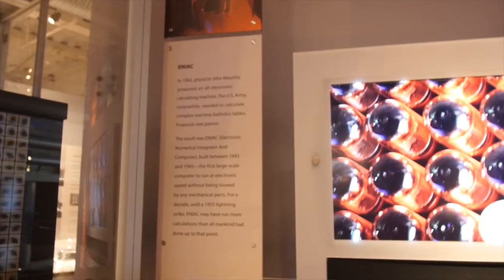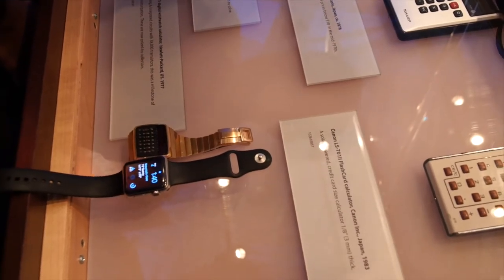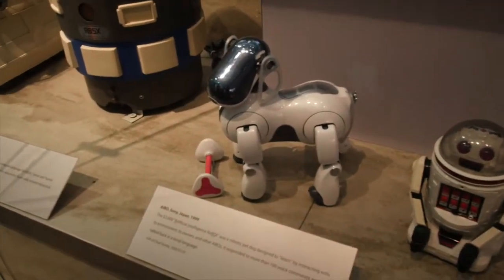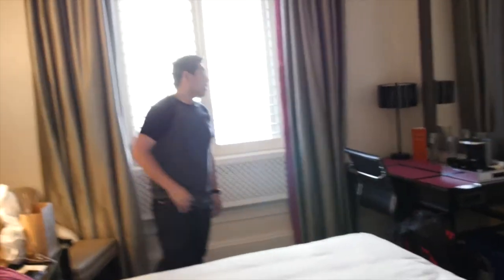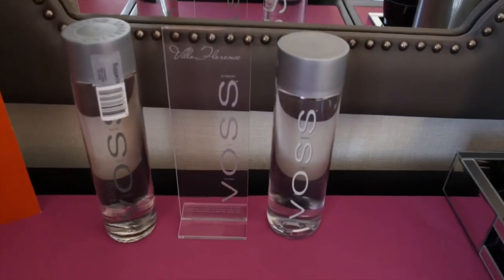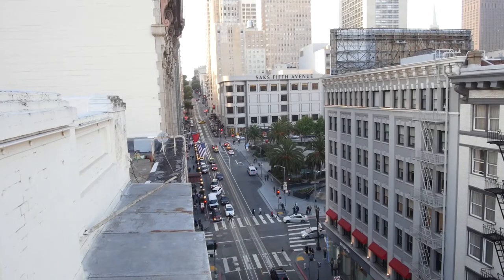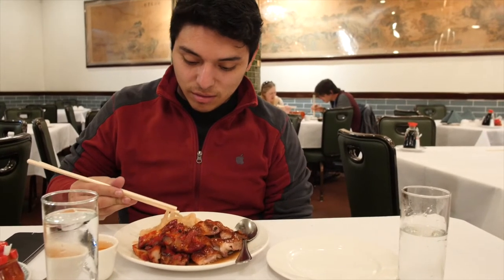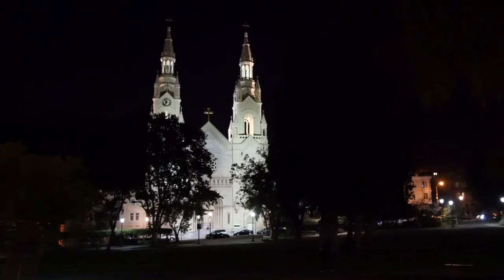Crazy 1800's Calculator!